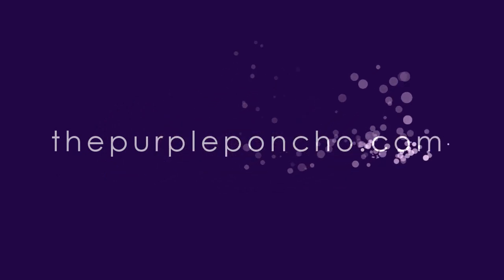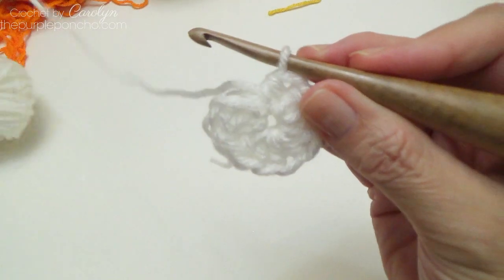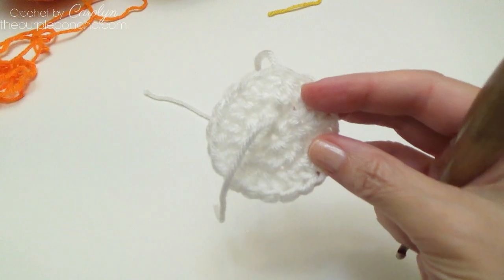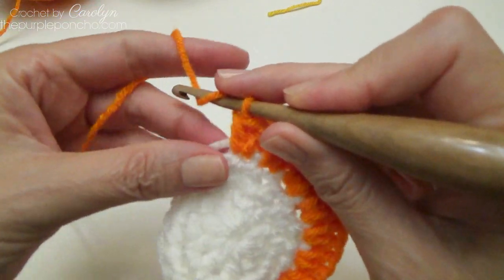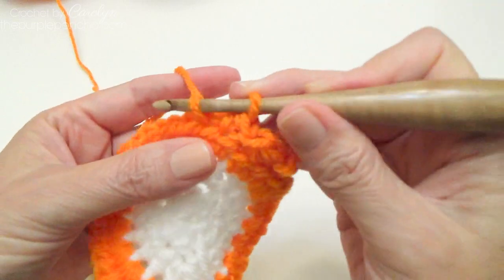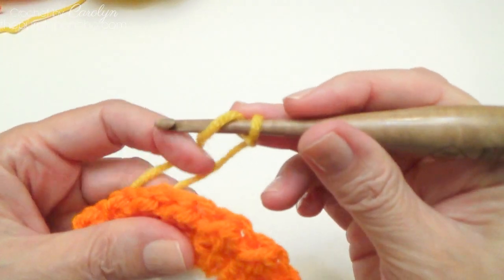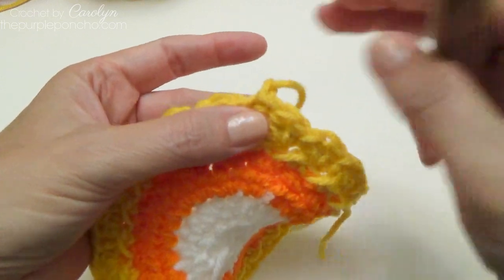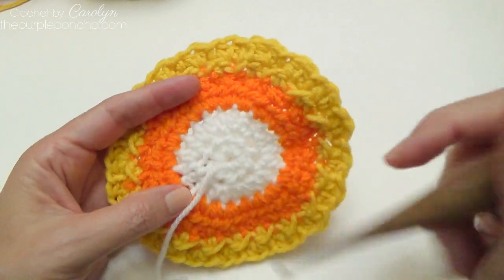How To Crochet Candy Corn Coasters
Learn how to crochet these cute coasters for your Fall decor.

This channel is dedicated to teaching you how to crochet with videos. I'll show you how to make basic and advanced crochet stitches.  Whether you just want to learn a new stitch, make a craft project, or crochet an item or pattern, this channel has something for you. Thanks for being here and crocheting with me.

This channel covers:
👉 Crochet Patterns
👉 Crochet Stitch Tutorials
👉 Crochet Hangout With Carolyn
👉 Other Fun Crafts